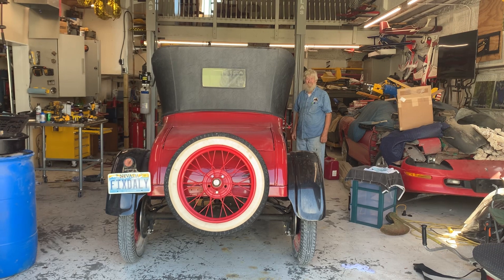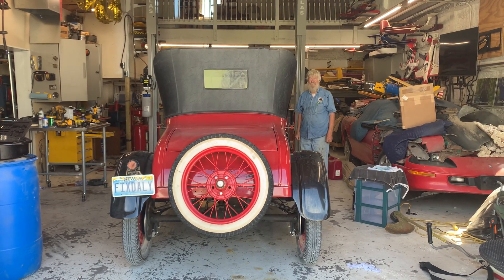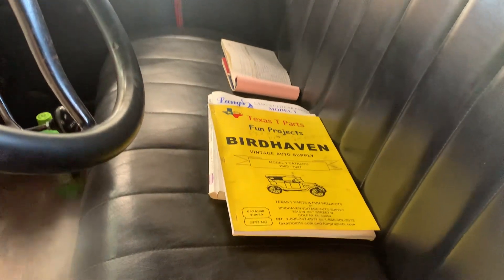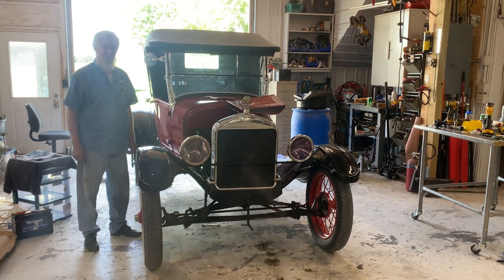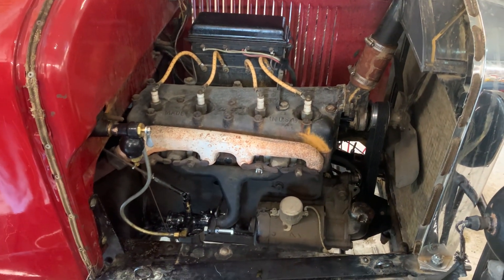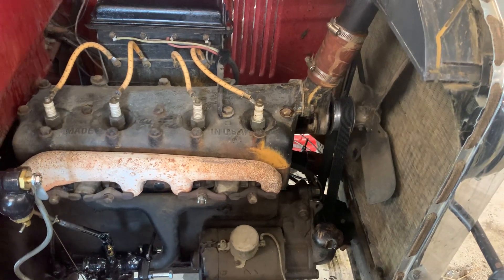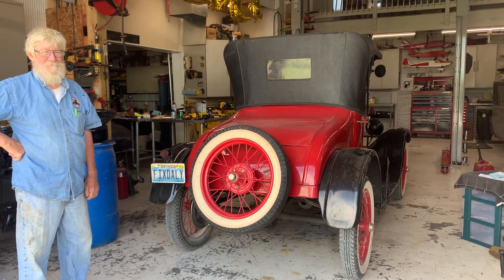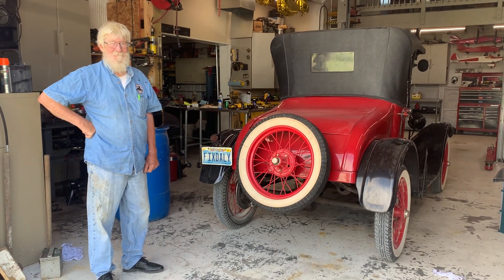When You Buy A Model T - This Is What You Do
Dean Yoder - Patriarch Of The Model T Family
Goes Over What To Do When You Buy A Model T